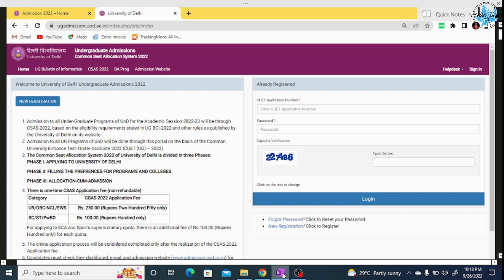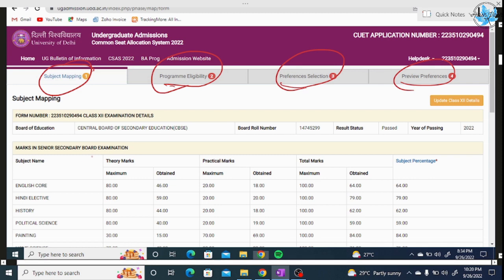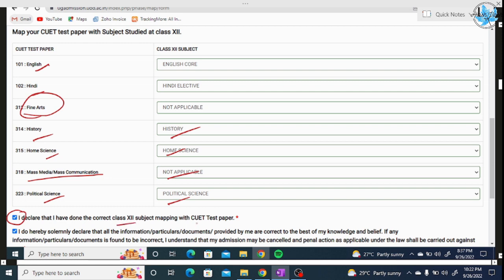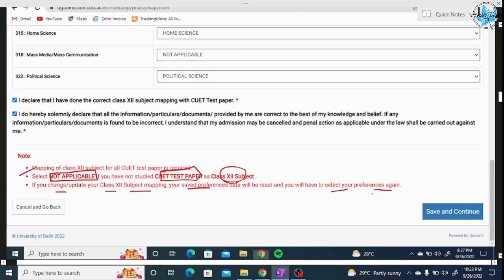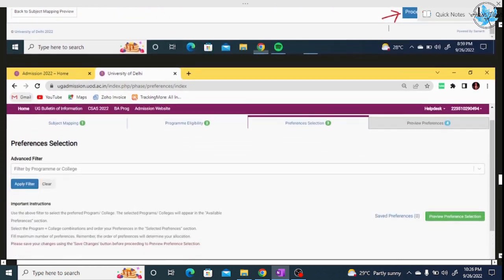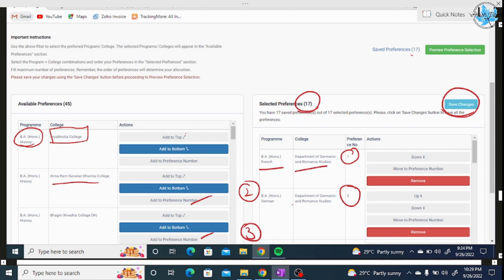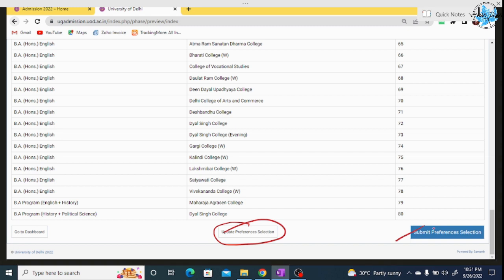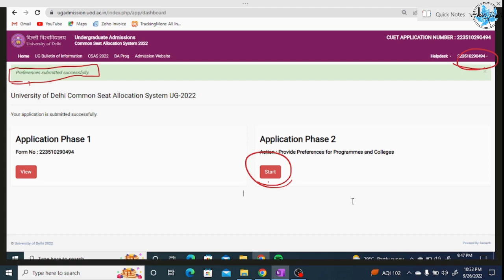DU [CSAS] {PHASE-2} Registration - STEP BY STEP PROCESS | DELHI UNIVERSITY ADMISSION 2022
THIS VIDEO GIVES YOU IDEA ABOUT HOW TO FILL DU CSAS PHASE - 2 REGISTRAION FORM